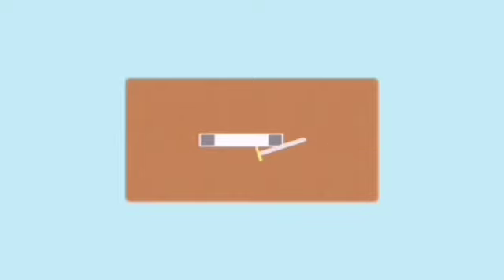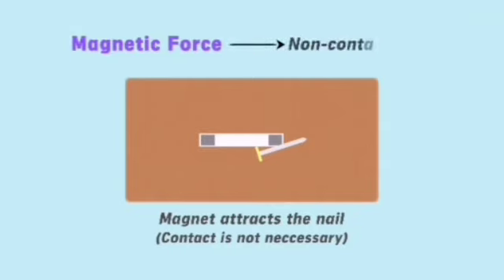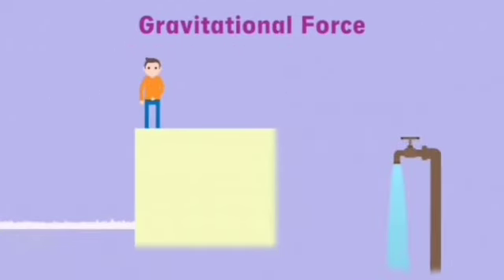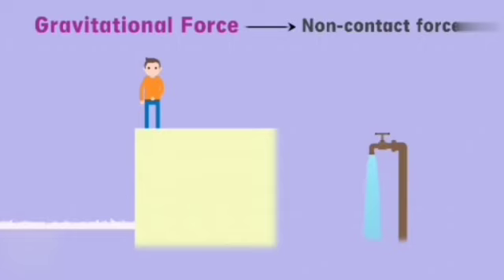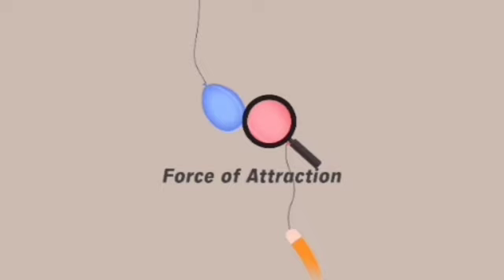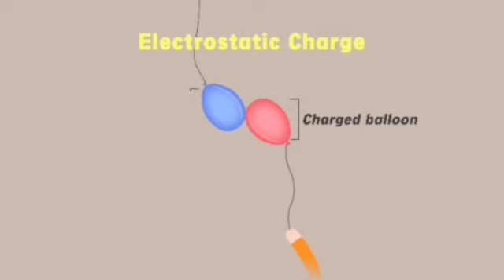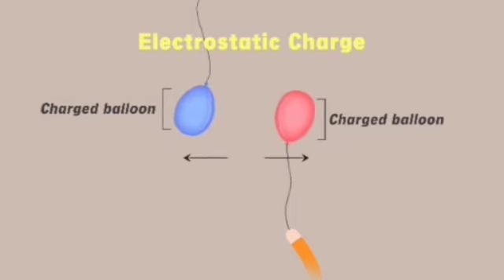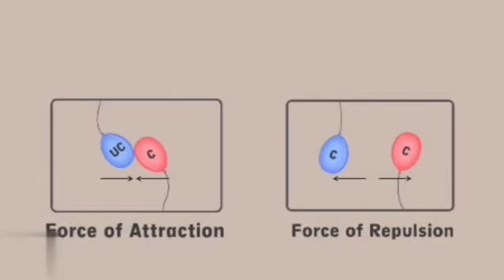Non contact forces